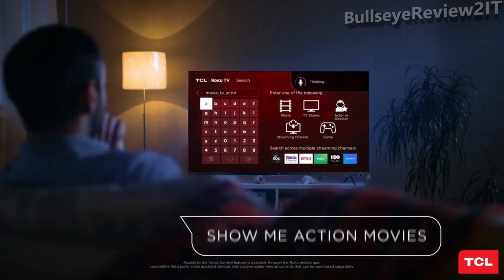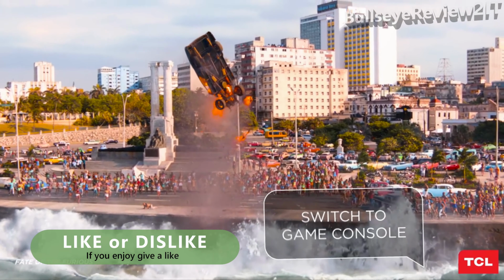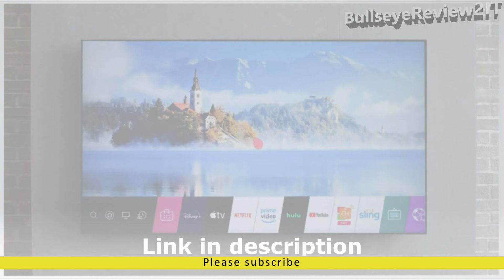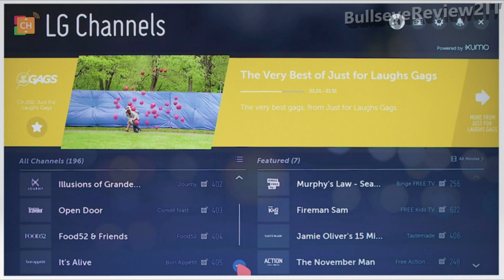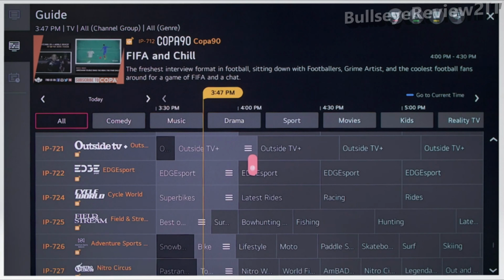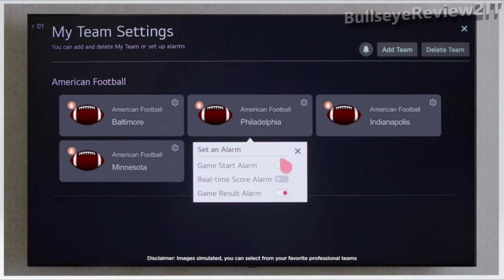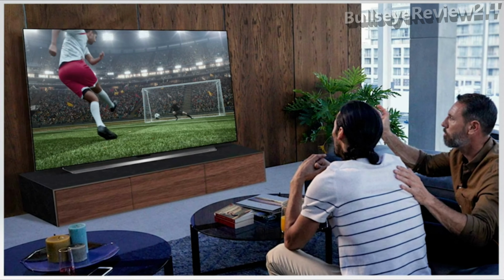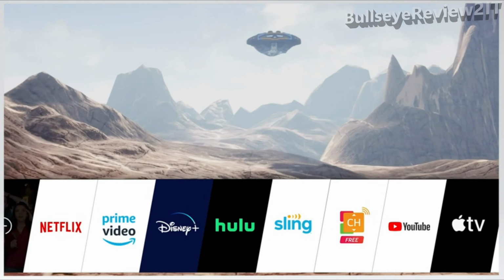5 Best Smart TVs (40 Inch) to buy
5 Best Smart TVs (40 Inch) here

Perfect for presenting your favorite movies, shows, sports, and gaming, the Hisense 55r8f 55-inch 4k ULED smart TV creates astonishing images with enhanced color, details, and depth to transform your favorite entertainment into an ultra-new reality. Powered by exclusive technologies to amplify color, contrast, brightness, and smooth motion, Hisense Roku TV r8f series ULED smart TVs combine incredible, ultra-bright 4k detail with the intuitively smart Roku TV to take your TV experience from great to incredible. Great for streaming, cable, satellite, gaming, and free over-the-air TV, this r8f series TV is perfect for presenting your favorite entertainment with enhanced color and more depth.

The 5-Series 4K TCL Roku TV features Dolby Vision HDR imaging combined with striking wide color powered by TCL’s NBP Photon technology. Thousands of streaming channels are accessible through a simple, intuitive interface in a sleek modern design. Powerful picture performance combines Dolby Vision, the premium HDR experience, with TCL’s HDR Performance Pro suite of advanced technologies for superior contrast and brighter, more accurate colors. Find movie titles, launch or change channels, even switch inputs, using just your voice. Access to voice control features available through the Roku mobile app, compatible third-party voice assistant devices, and voice-enabled remote controls that can be purchased separately.

Picture performance at the next level. LG UHD TV features realistic, accurate color, enhanced contrast, clarity, and detail. AI makes picture and sound even better and gives you easy control over your connected home. AI processors drive better picture & sound, powers webOS to offer personalized content. Auto Low Latency Mode automatically selects setting for less lag. It allows your console to set your TV's low-latency mode automatically without having to set it on your TV. That means less frustration and a better experience that keeps you at the moment.

Samsung 43-inch Class Crystal 4K UHD HDR Smart TV Experience crystal clear colors that are fine-tuned to deliver a naturally crisp and vivid picture. Picture quality to move you, made possible by a single chip that orchestrates color, optimizes high contrast ratio, and masters HDR. Ready. Set. 4K. Experience your favorite movies and shows on a vibrant, stunning 4K UHD screen, using the Universal Guide to surf smoothly and select content. Everything you watch is automatically upscaled into 4K for stunningly vivid color and detail. See more vivid colors Experience crystal clear colors that are fine-tuned to deliver a naturally crisp and vivid picture.

TIMESTAMPS
0:00 Intro
0:06 Hisense 55-Inch Class R8 Series Dolby Vision & Atmos 4K ULED Roku Smart TV
1:30 TCL 43" Class 5-Series 4K UHD Dolby Vision HDR Roku Smart TV
2:29 LG 43UN7300PUF Alexa Built-In 43" 4K Ultra HD Smart LED TV (2020)
5:14 Sony Bravia FW43BZ35F 43" 4K HDR Edge-Lit
6:59 SAMSUNG 43-inch Class Crystal UHD TU-8000 Series